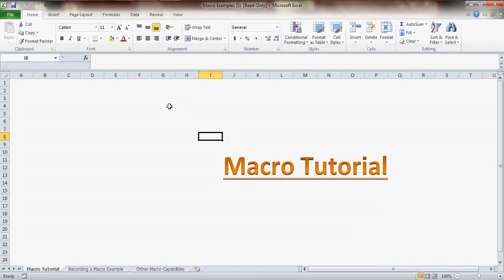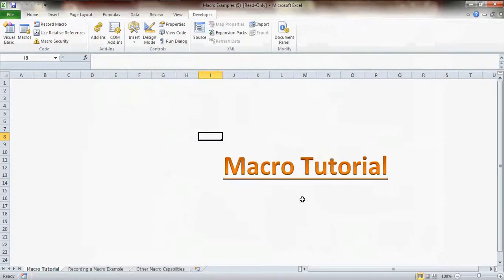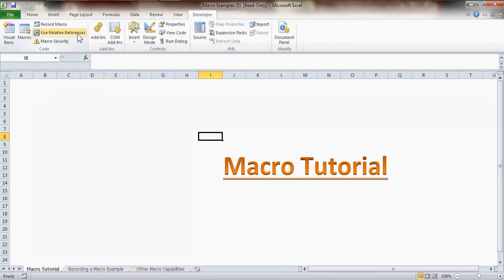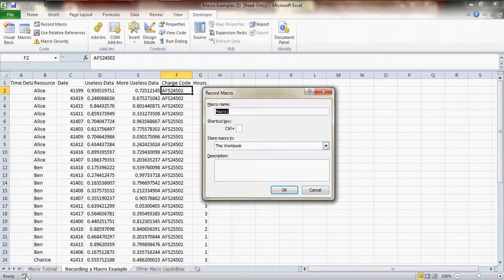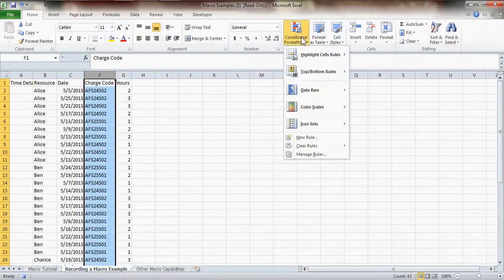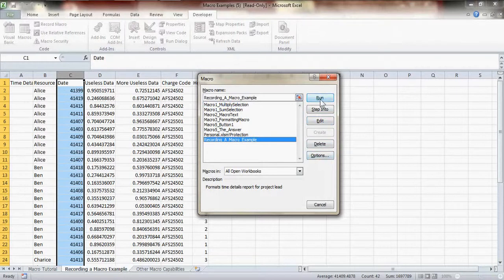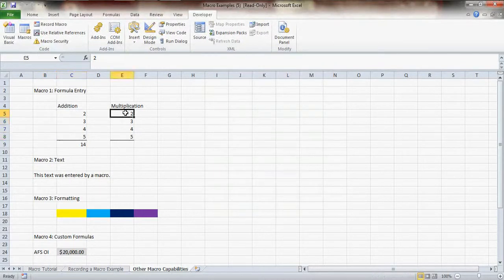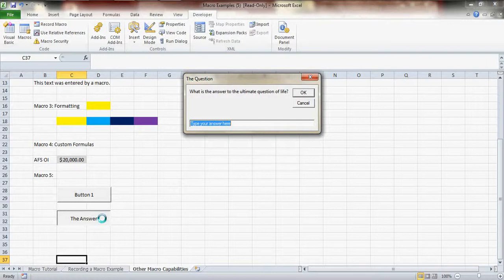Excel Training: Macros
How to use Macros for advanced functionality in Excel